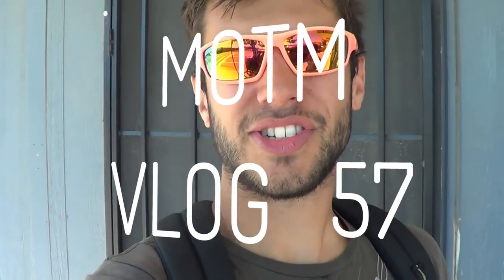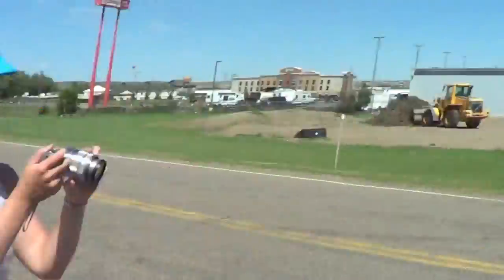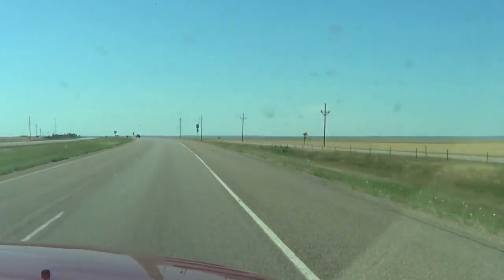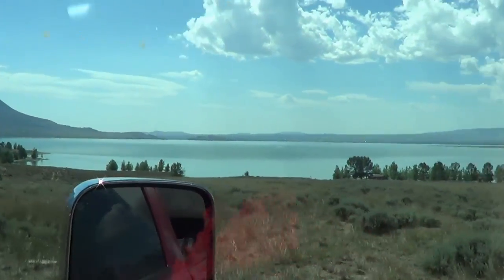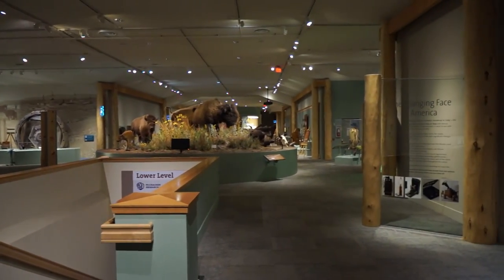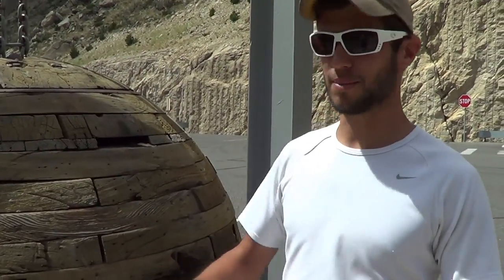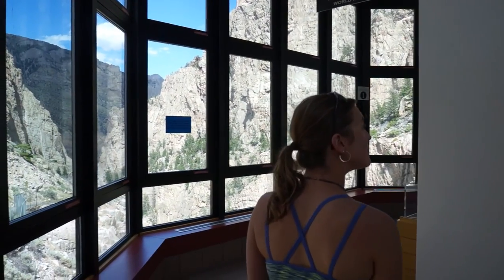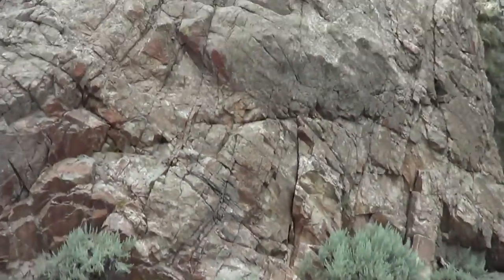Dinosaurs and Buffalo Bill Cody, Wyoming | MOTM VLOG #57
From Theodore Roosevelt we head through Glendive Montana where we find a 38 foot T-Rex and the Montana Dinosaur Trail. Due to the heat we head for water and find it in Cody Wyoming at the Buffalo Bill Reservoir, created by the Buffalo Bill Dam. We visit the Buffalo Bill Center of the West and do some rock climbing too.